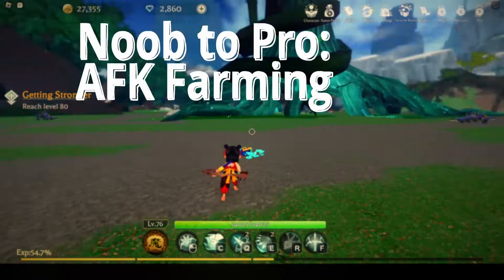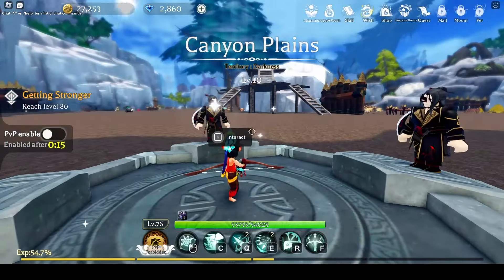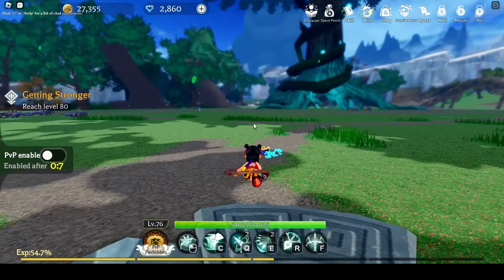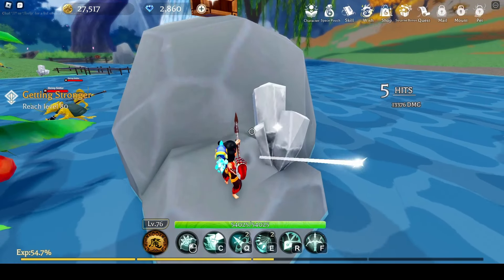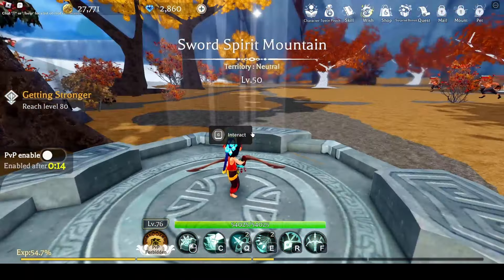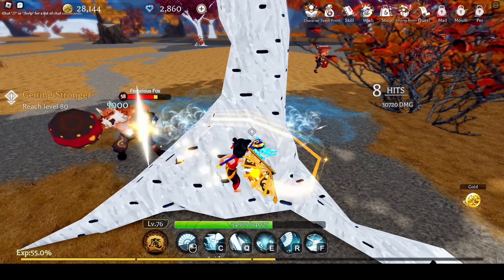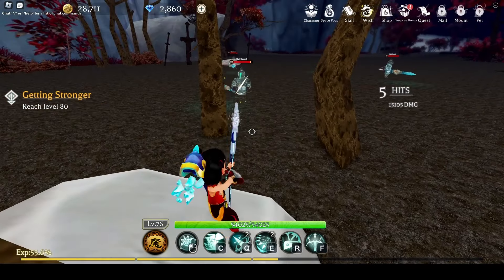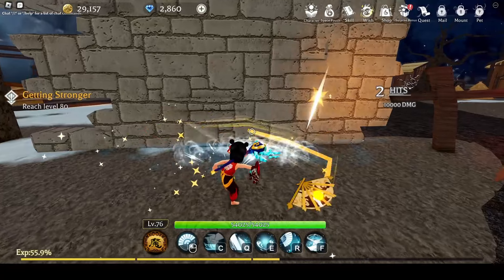(Outdated)AFK Farming in Legend of Immortals (overnight & anytime!)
Timecodes:
0:00 - Intro
0:48 - Lvl 0+
1:02 - Lvl 10+ (Canyon Plain)
1:30 - Lvl 20+ (Woods)
2:02 - Lvl30+ (Lake)
2:28 - Lvl40+ (Lake Island)
3:05 - Lvl50+ (Sword Spirit Mountain)
3:56 - Lvl60+ (Mountain side)
4:33 - Lvl70+ (Suburban Wilderness)